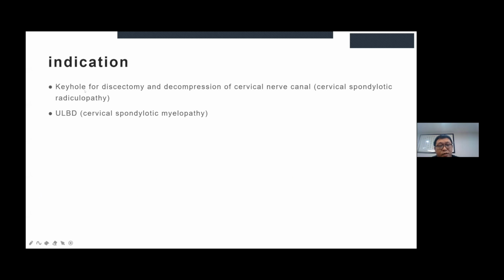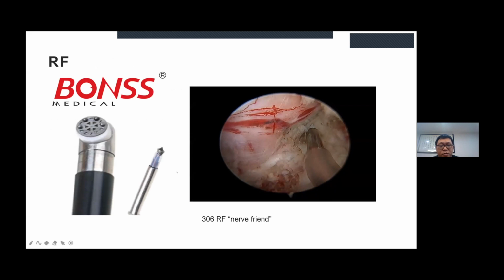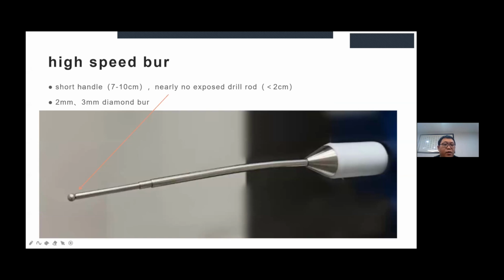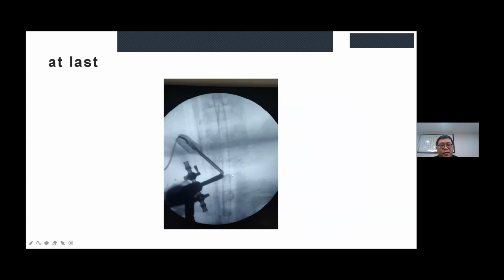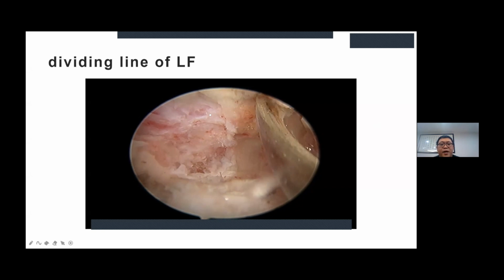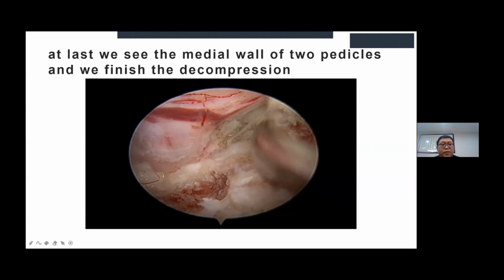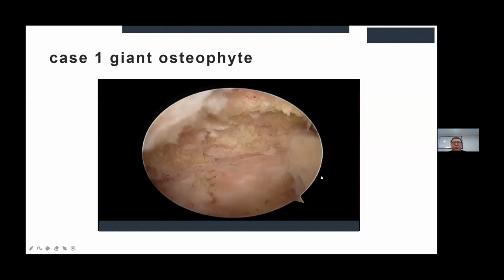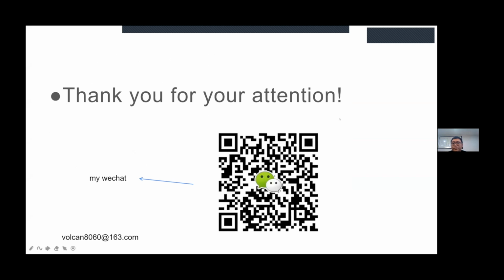UBE Clinical Applications in Cervical Cases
Stay up to date with the latest information about Neurosurgery. This video is about UBE Clinical Applications in Cervical Cases